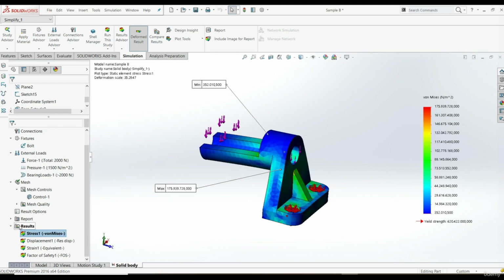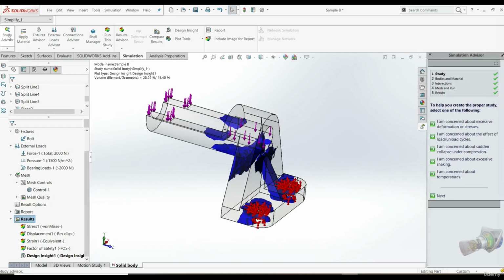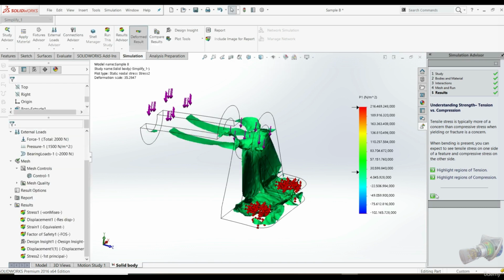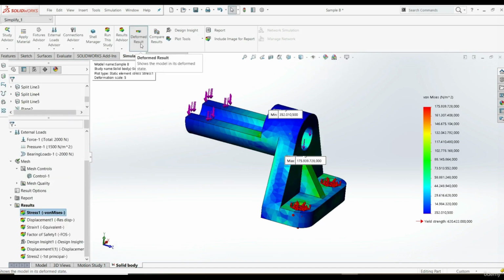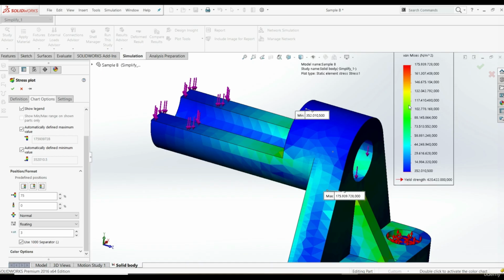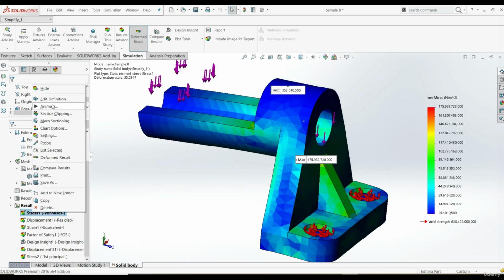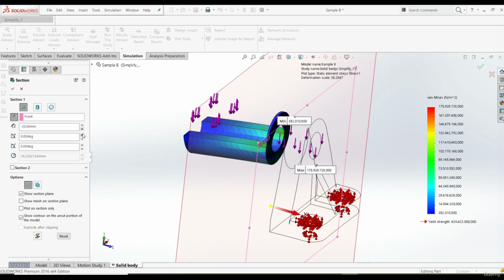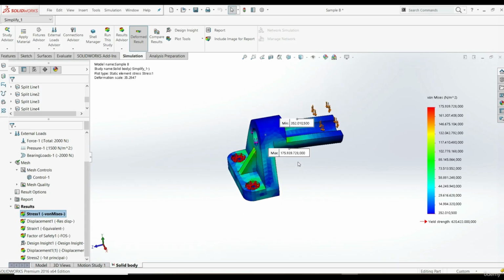19 Chart Plots